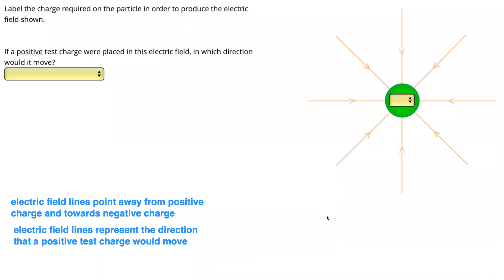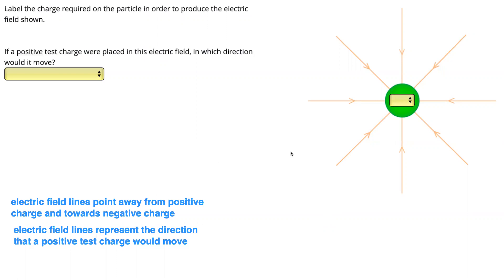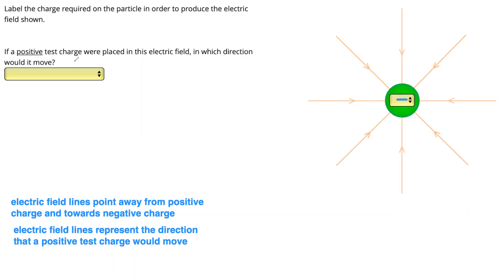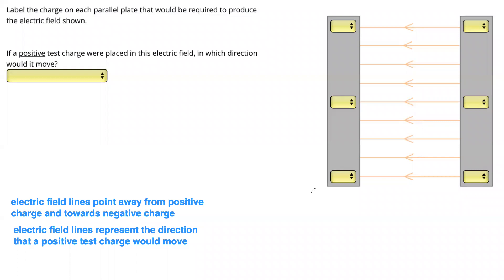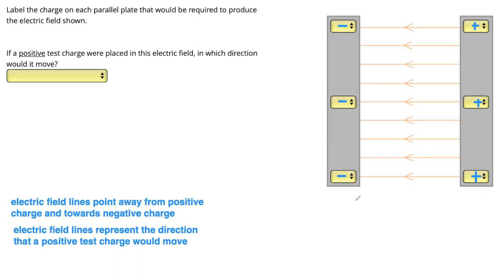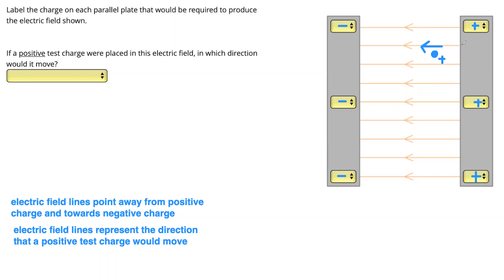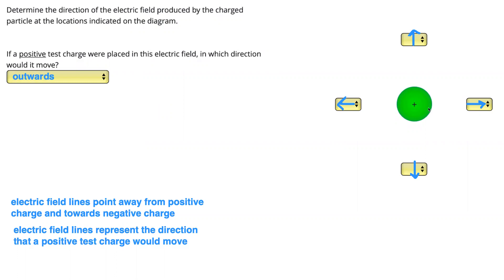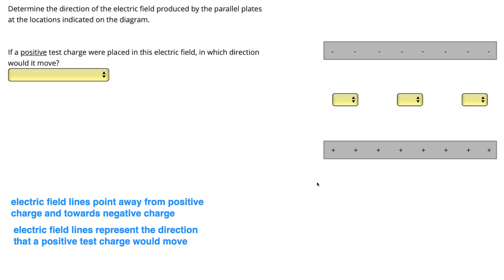Electrostatics 2 - Electric Fields